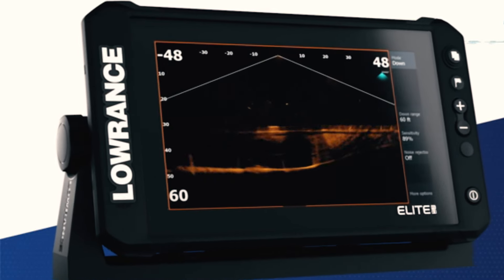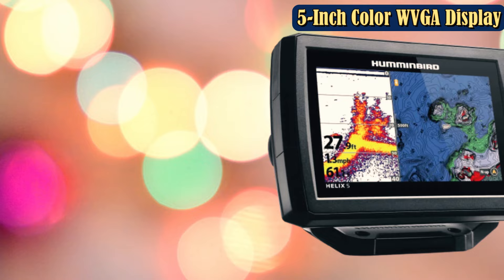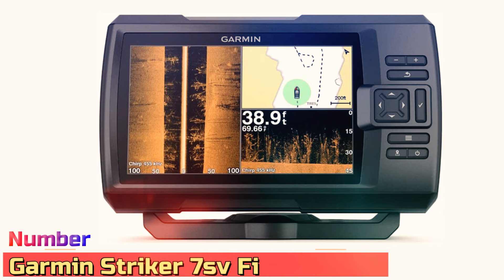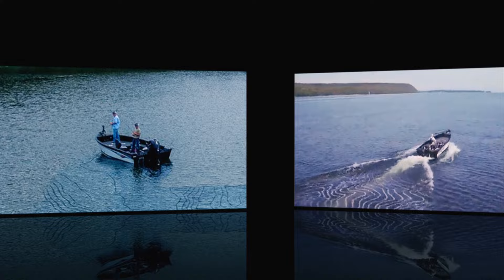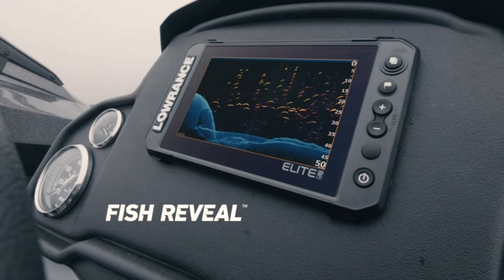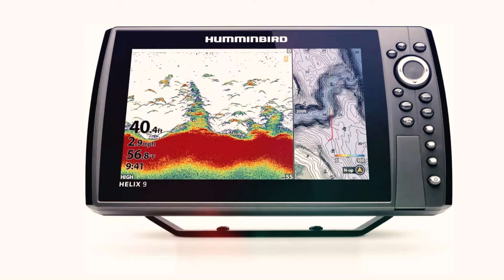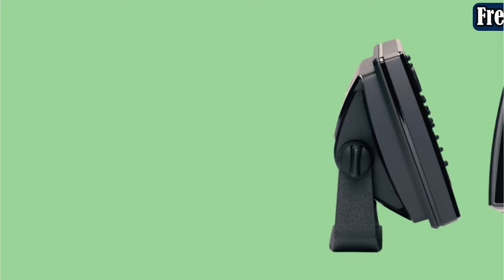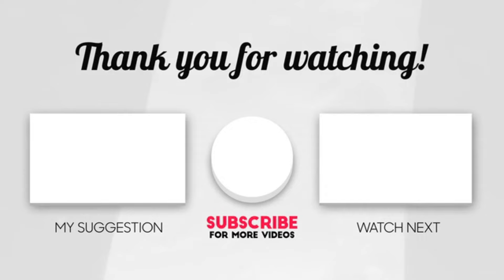Top 4 Best Fish Finder GPS Combo of 2023: Discover the Ultimate Fishing Experience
Best Fish Finder GPS Combo 2023

Ali Express Hot Deals:

Best Fish Finder GPS Combo Buying Guide 2023
When it comes to fishing, having the right equipment can make all the difference. One such essential piece of equipment is a fish finder GPS combo. A fish finder helps you locate fish in the water, while a GPS allows you to mark the best fishing spots and navigate to them. In this article, we will go over the key factors to consider when choosing the best fish finder GPS combo of 2023.
Display: A clear and easy-to-read display is crucial when choosing a fish finder GPS combo. Consider the size and resolution of the display, as well as the color options available. The brighter and clearer the display, the easier it will be to read even in direct sunlight.
Sonar Technology: There are two main types of sonar technology used in fish finders: traditional sonar and CHIRP (Compressed High-Intensity Radar Pulse). CHIRP sonar provides clearer and more detailed images of what's under the water, making it the preferred choice for many anglers.
GPS: A good GPS system is critical for marking fishing spots, navigating, and tracking your boat's speed and position. Consider the accuracy and precision of the GPS, as well as its mapping capabilities and the ability to create waypoints.
Depth Capabilities: The depth capabilities of a fish finder GPS combo vary greatly, with some models able to reach depths of over 2,000 feet. Consider the type of fishing you will be doing and choose a model that provides enough depth range to meet your needs.
Power Output: The power output of a fish finder GPS combo determines its range and sensitivity. The higher the power output, the greater the range and sensitivity, allowing you to locate fish in deeper waters and provide more detail about what's beneath the surface.
Portability: If you plan to fish from different boats, consider the portability of the fish finder GPS combo. Some models come with a portable kit that makes it easy to transfer the unit from one boat to another, while others are more permanent and require a more complex installation process.
Price: Fish finder GPS combos vary widely in price, with some models costing over a thousand dollars, while others are much more affordable. Consider your budget and choose a model that provides the features and capabilities you need without breaking the bank.
In conclusion, when choosing the best fish finder GPS combo of 2023, consider the display, sonar technology, GPS, depth capabilities, power output, portability, and price. By considering these factors, we reviewed top 4 fish finder GPS combos  that ensure you choose a model that meets your needs and helps you have a successful and enjoyable fishing experience.